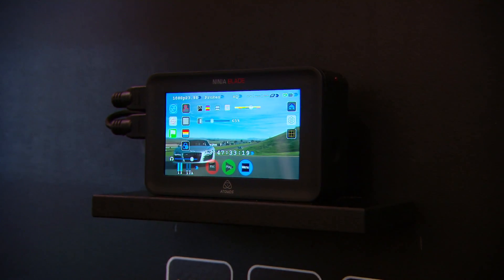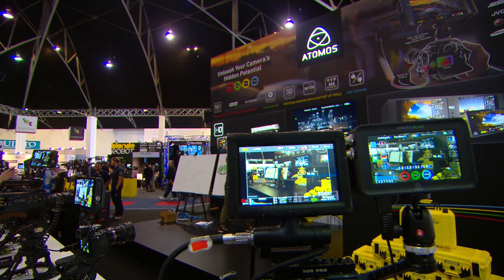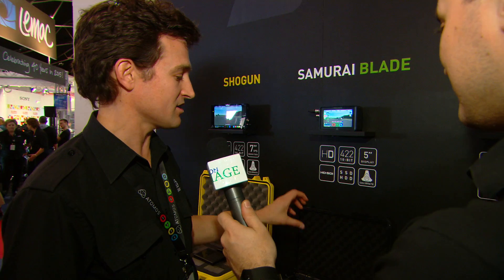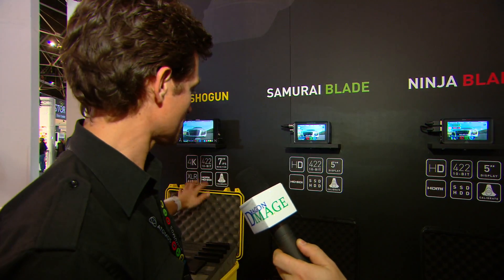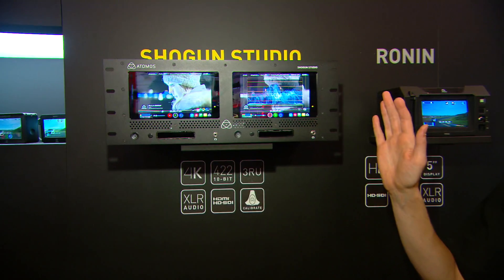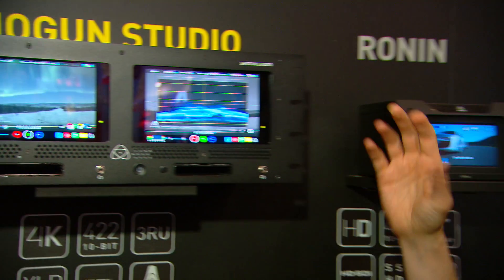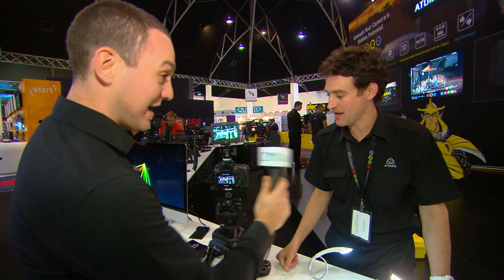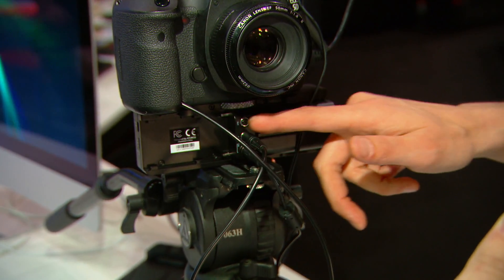Dragon Image SMPTE 2015 Atomos